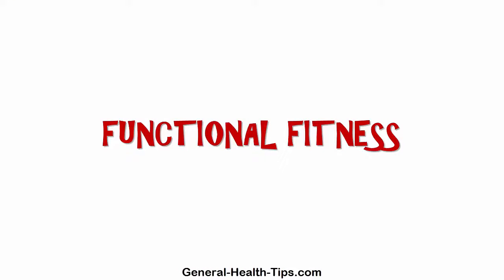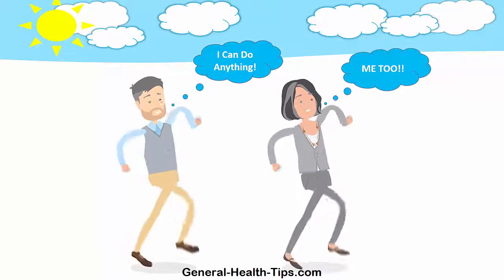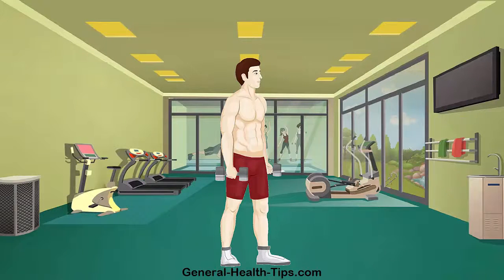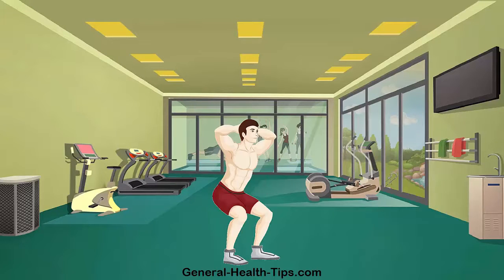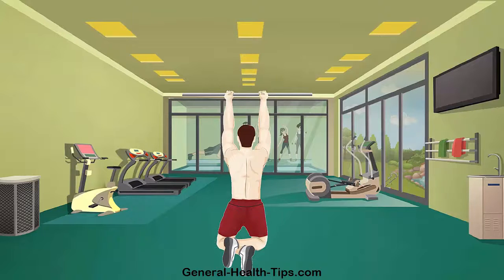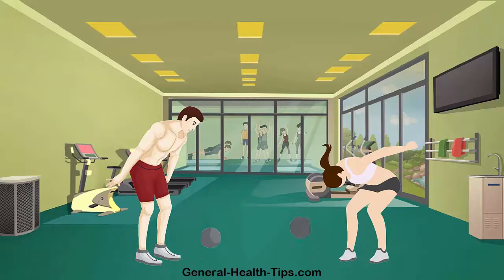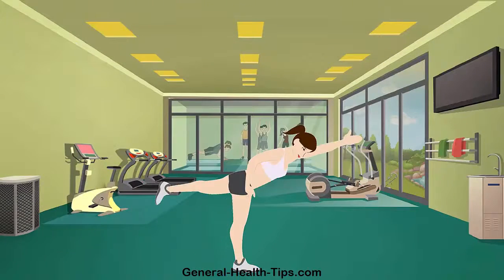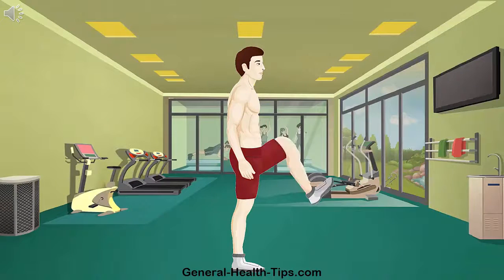10 Gym Workouts That Mimic Every Day Tasks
Here are 10 Gym workouts that mimic everyday tasks. From Deadlift, Squats, Body Weight Jump, Overhead Shoulder Press, Chin Ups and more.